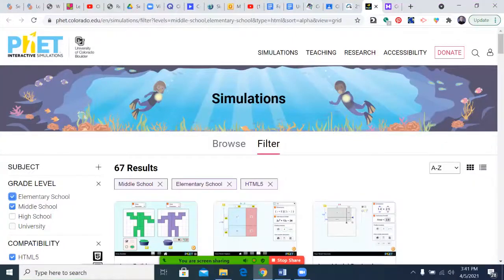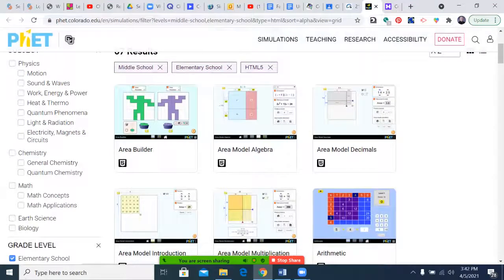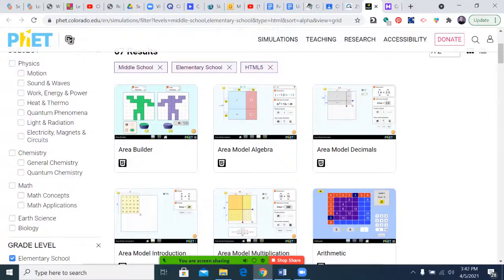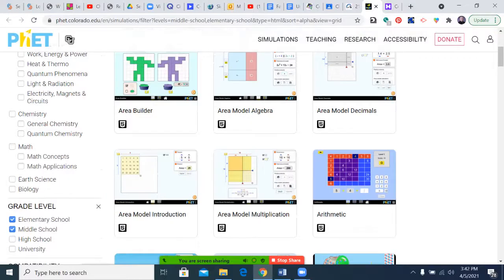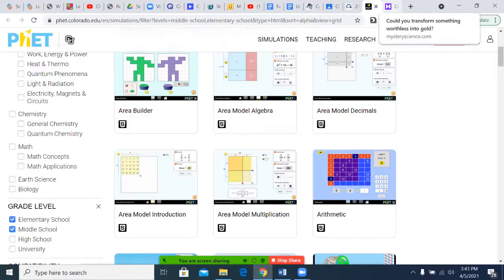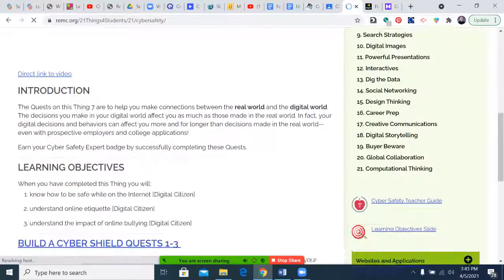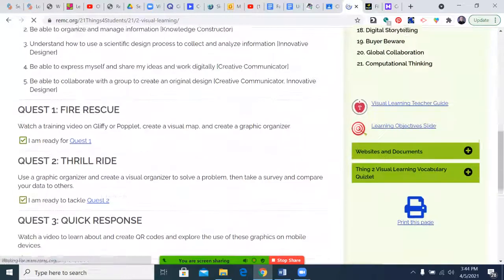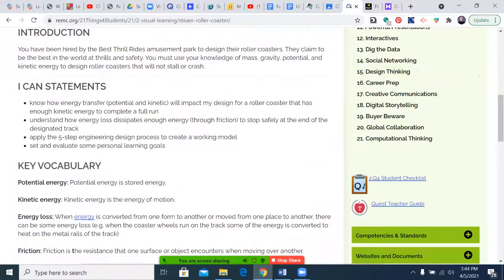Grade 5 Science: Choice Day 4/7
Options for Science for 4/7